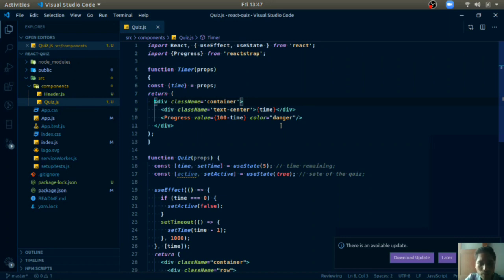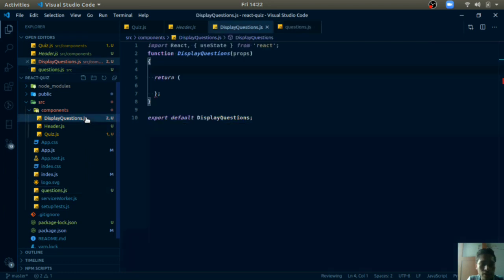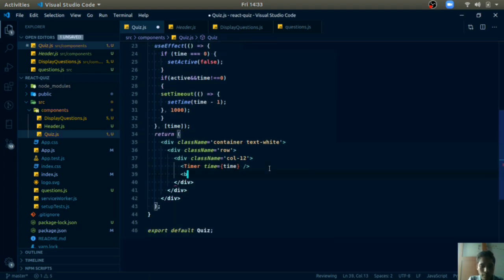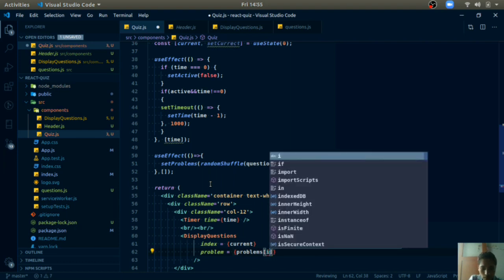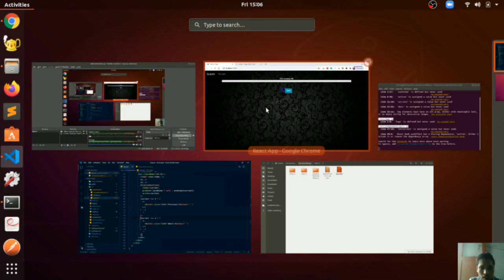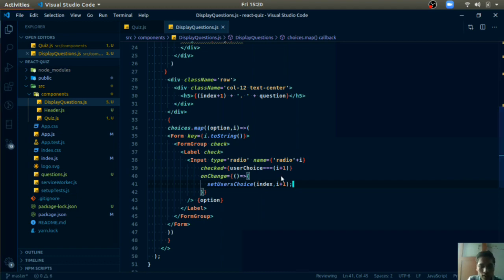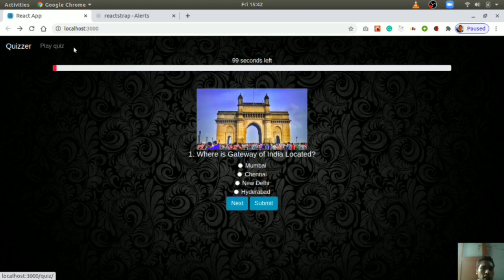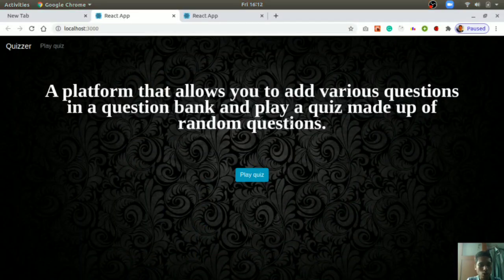React JS Tutorial - Building a Quizzer Web Application from Scratch | Part 2 | ACM IIT(ISM) Dhanbad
In this video, we are going to take a look at the basics of React and build a Quizzer web app using React. This ReactJS tutorial for beginners is designed to learn the concepts of React easily with examples. By the end of the video, we are going to learn how to build a quiz application using react.

If you are a beginner we highly recommend you follow along as you’ll learn how to build an application understanding minor technical details such as fetching data from API, updating state, props, and so on.